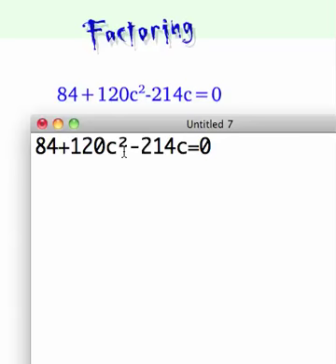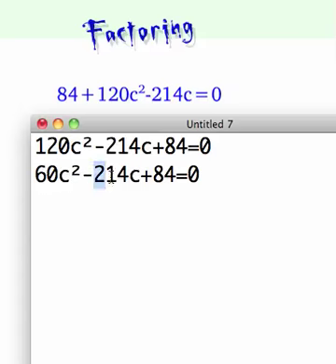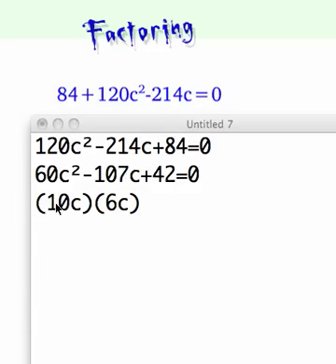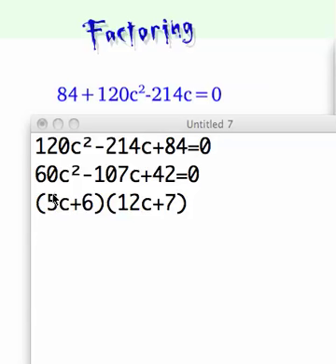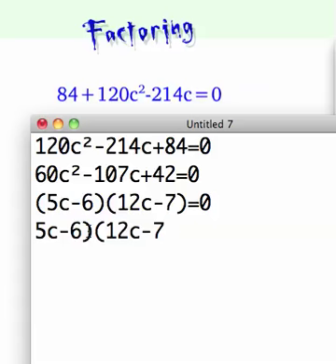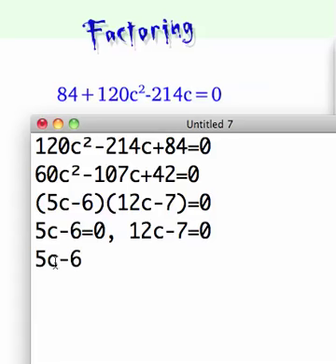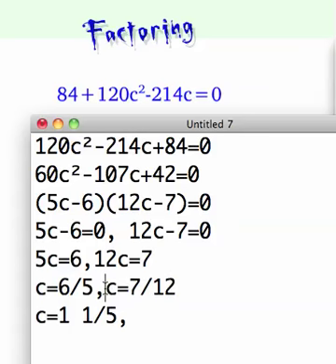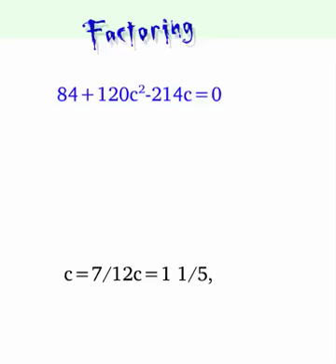Lev 11 Example 3 Solving 2nd degree equations from the Factoring Math Program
Lev 11 Example 3 Solving 2nd degree equations . From the Factoring Program from my Math Programs